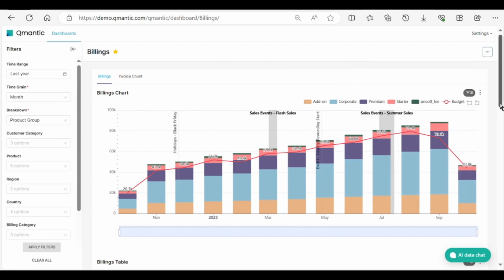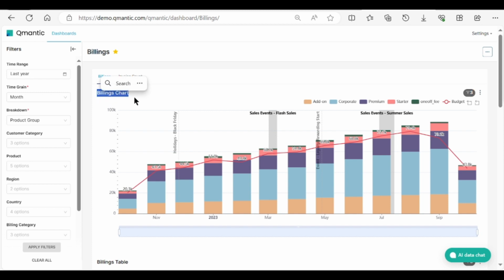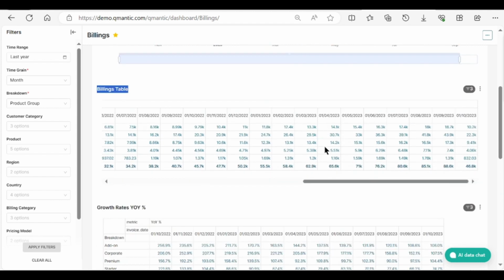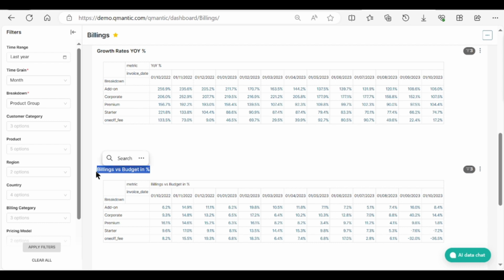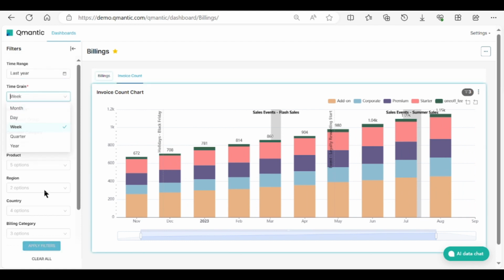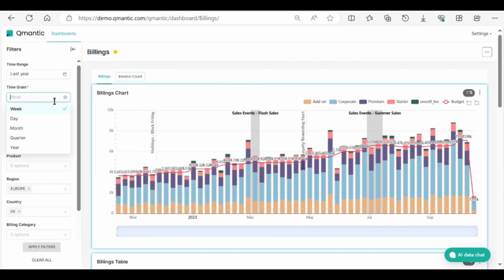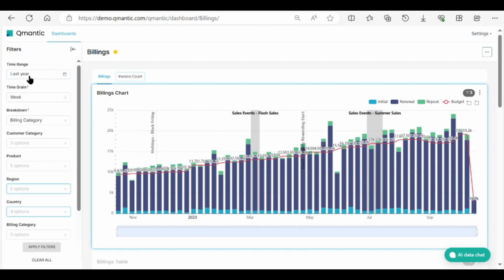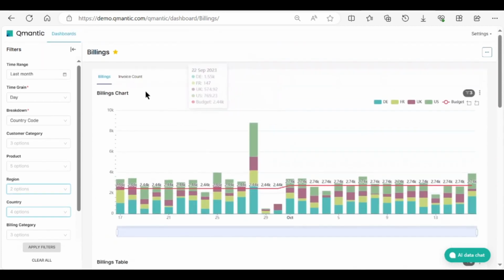Qmantic Walkthroughs - Billings Dashboard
👉 Visit freedemo.qmantic.com for a hands-on experience with our demo BI application, showcasing a range of dashboards tailored for businesses selling subscriptions!

📌 What You'll Learn in this video:

An in-depth walkthrough of the Billings dashboard.
How to effectively interpret the Billings Chart and Billing Table.
Insights from the Growth Rates YOY % table.
A look at the "Invoice Count" tab and its significance.
The power of dashboard interactivity and customization with filters.
Practical examples of using filters for tailored data analysis.
🔑 Key Takeaways:

Recognize the importance of visual representation in understanding billing trends.
Grasp the flexibility and depth of data analysis possible with the Billings dashboard.
Understand how Qmantic can be tailored to your company's specific needs.
Learn the value of comparing actual billings to budget for effective financial planning.
👉 Visit freedemo.qmantic.com to explore our demo BI application and discover how Qmantic can empower your business with data-driven insights!